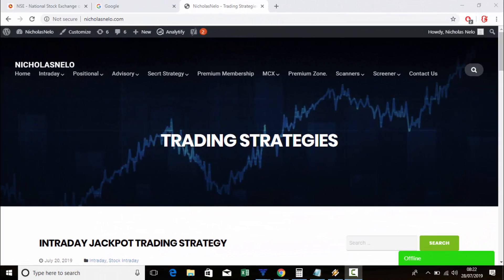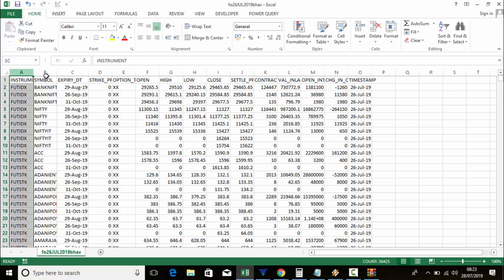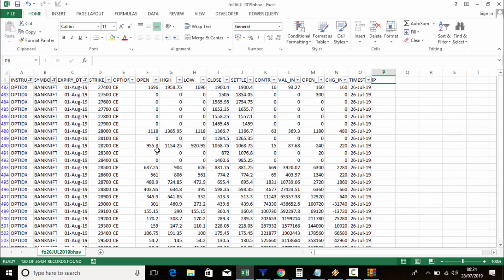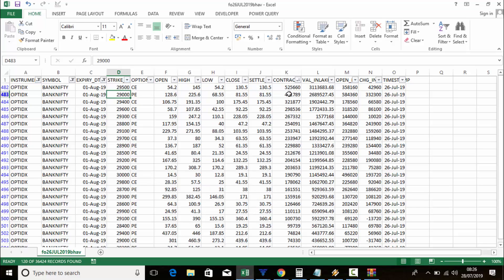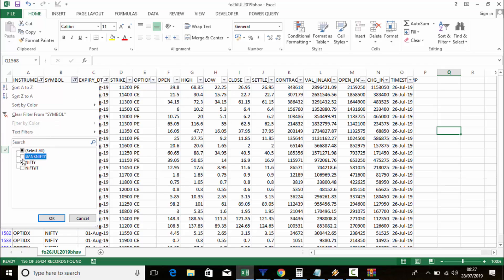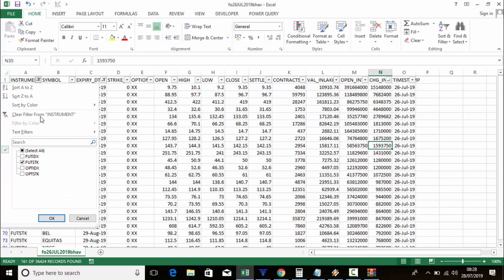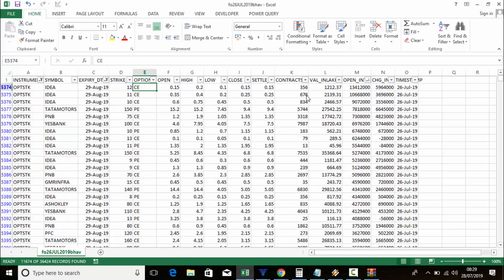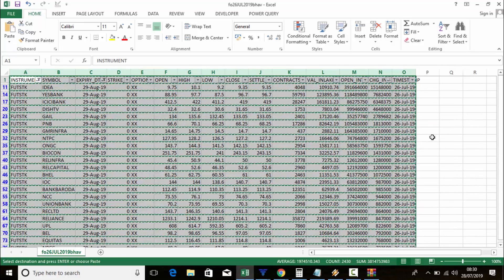How To Make Simple EOD Options Scanner For Nifty,Banknifty & Future Stocks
(OPEN ACCOUNT WITH UPSTOX ,GET CRUDE OIL DAILY CALLS)